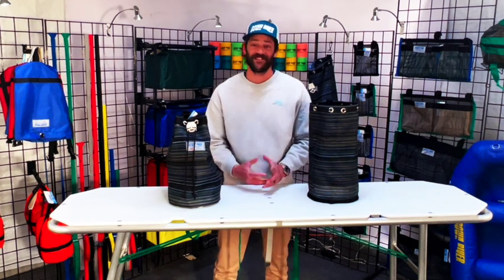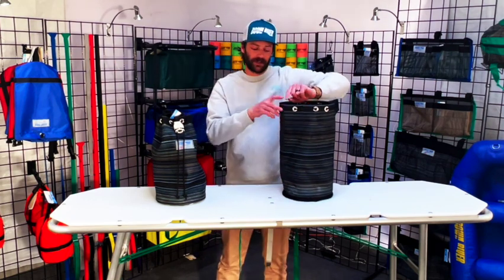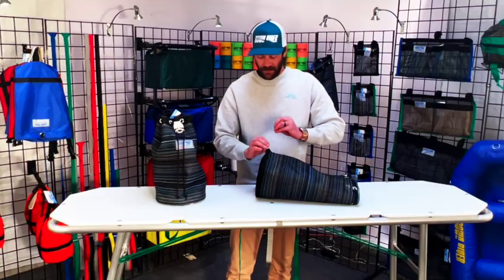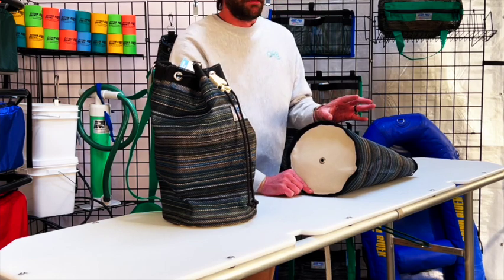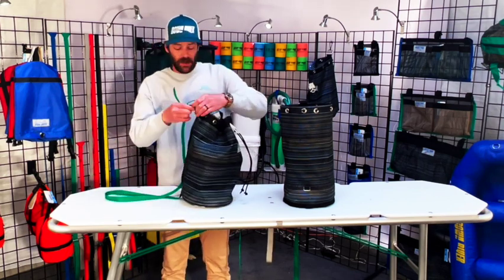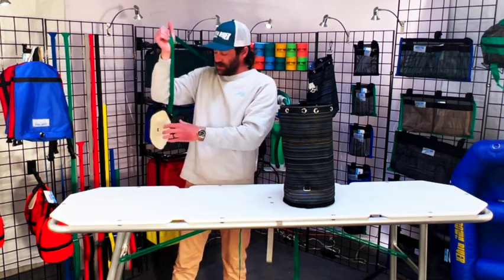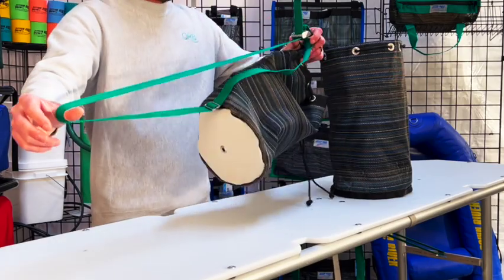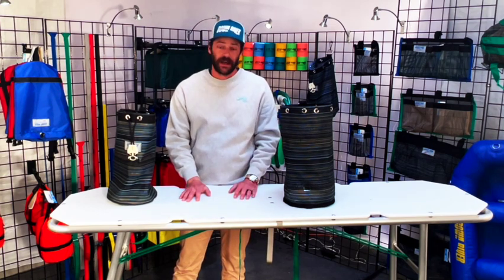Down River Product Videos - All in One Bag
Click the link below to shop Down River's All in One Bag